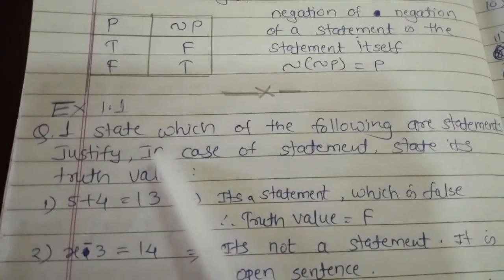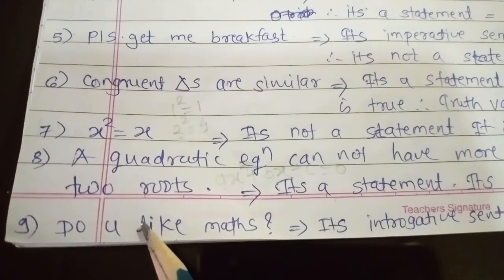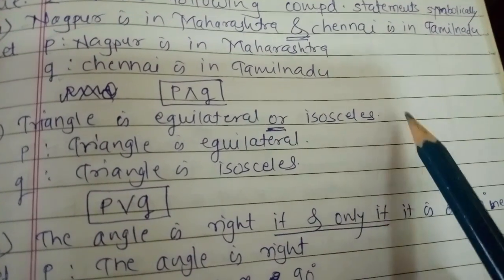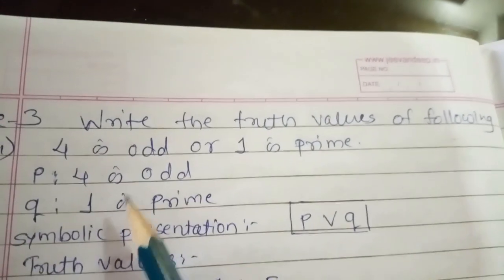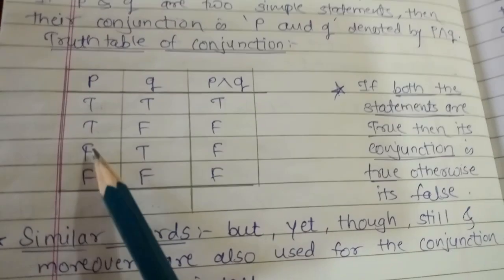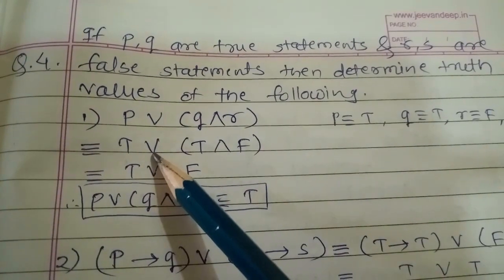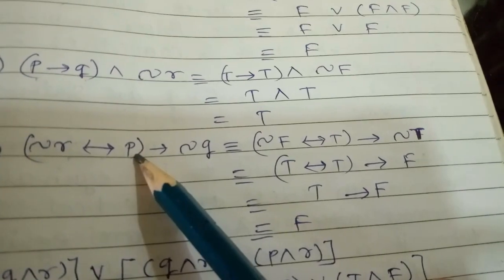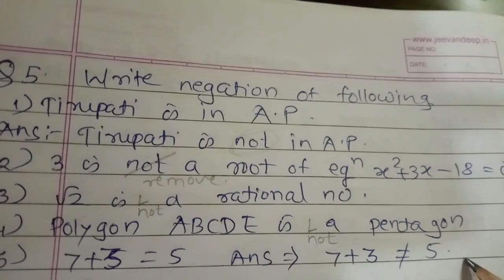Lecture 26-Logic-2-12 th